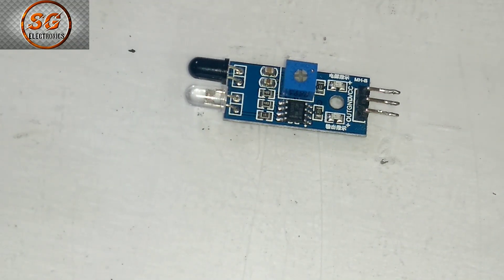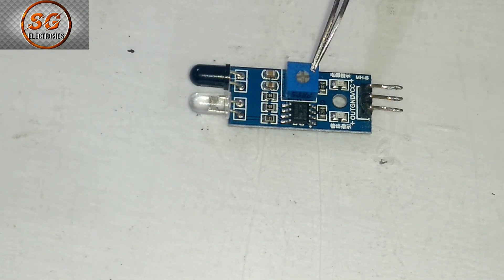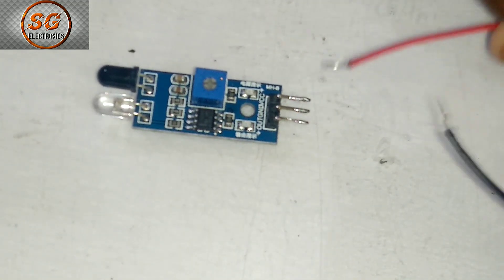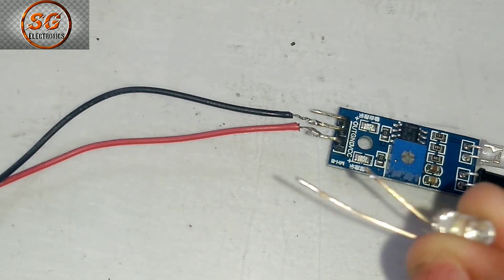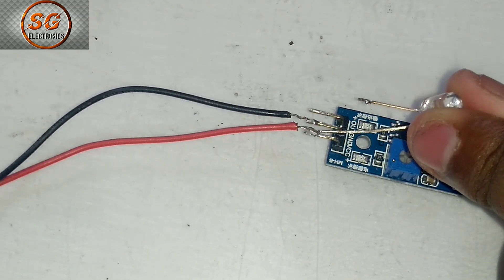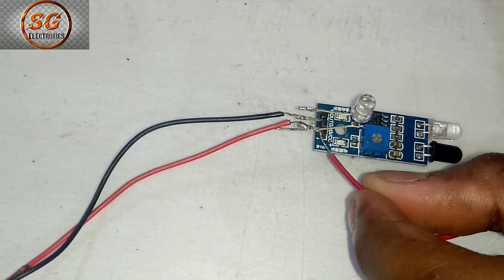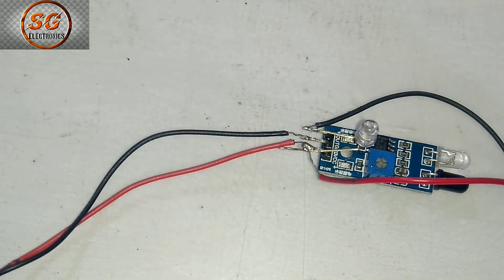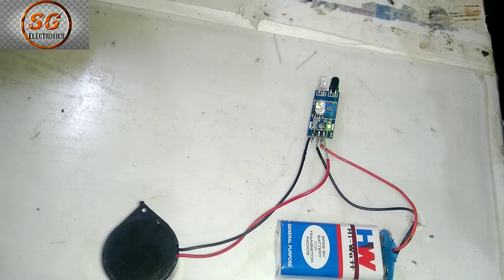HOW TO MAKE A SMART FIRE ALARM || BY SG ELECTRONICS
MAKE A SMART FIRE ALARM || BY SG ELECTRONICS

Components Required

1. IR Proximity Sensor

2. Any Colour LED Light

3. Battery Cap

4. 4V/9V Battery

5. 5V Buzzer

If you have any Question related this project then let me know in this comment section below :)